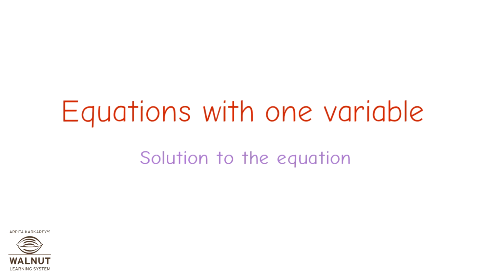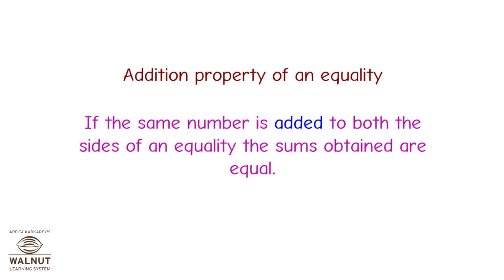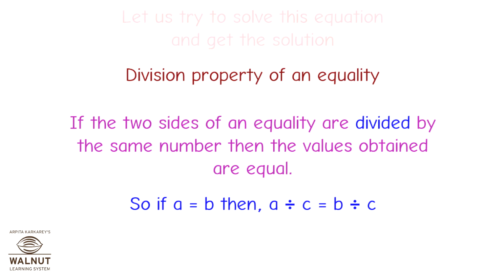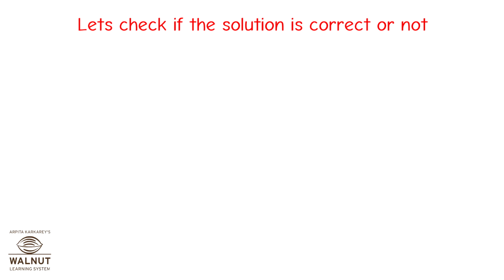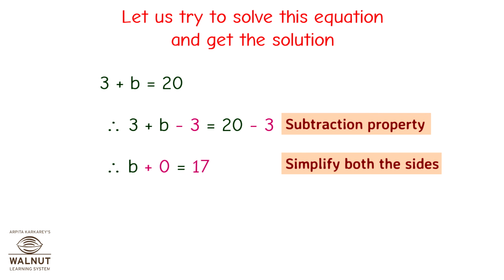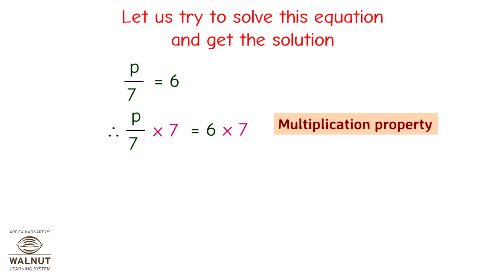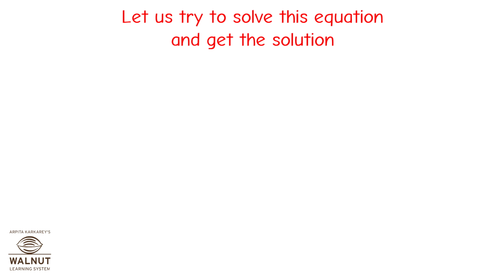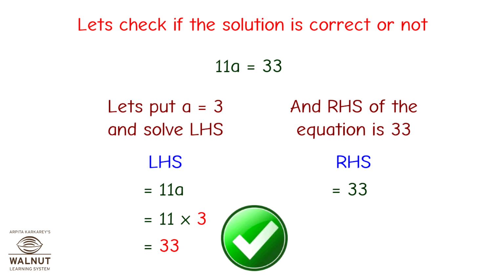6 Math - Algebra - Equations with one variable - Solution to the equation